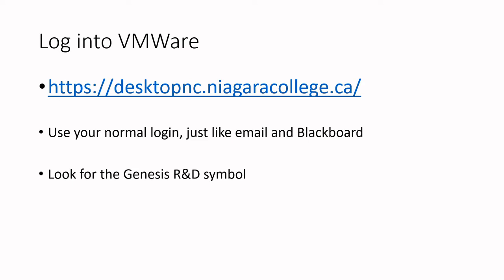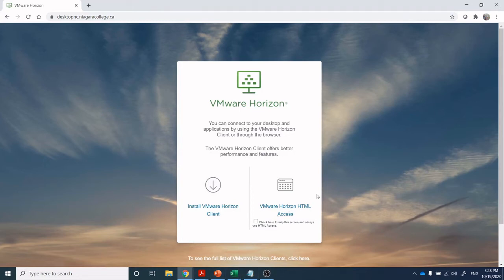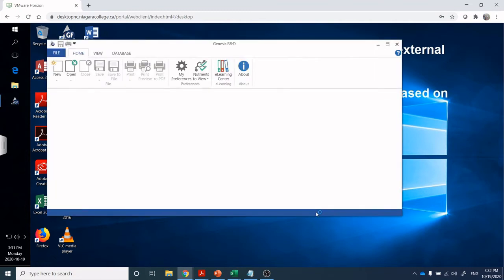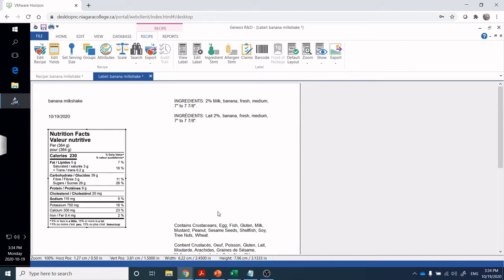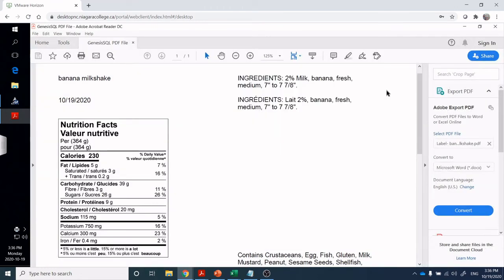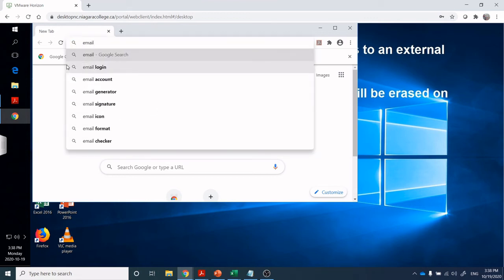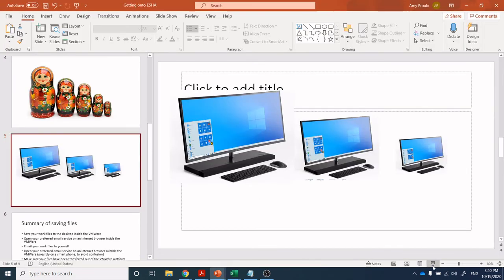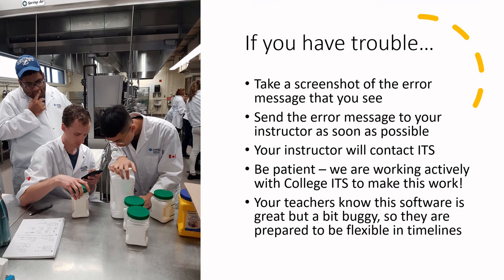Let's Learn Food Science - Logging into ESHA Genesis on VMWare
At the end of this video you will be able to:
-Log onto ESHA Genesis R&D using Niagara College VMWare
-Understand the unique file saving method for VMWare
-Understand the unique file saving method for ESHA Genesis R&D
-Save and reopen files in VMWare
-Explore the ESHA Genesis R&D software capabilities
-Learn the troubleshooting procedure if VMWare or ESHA is not working